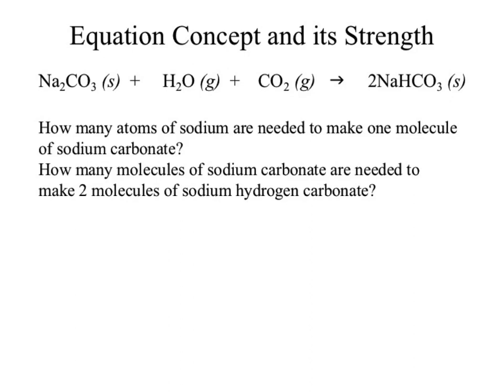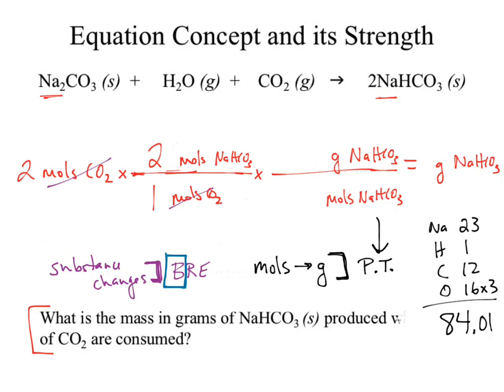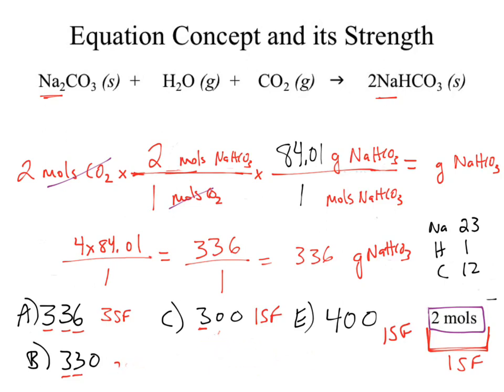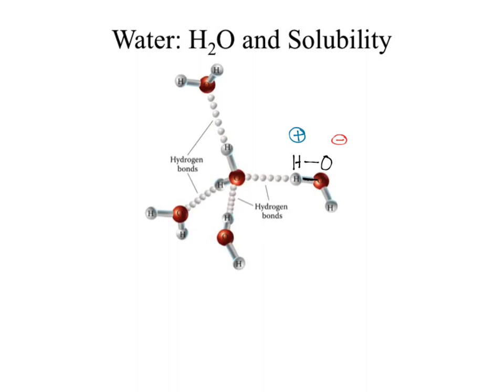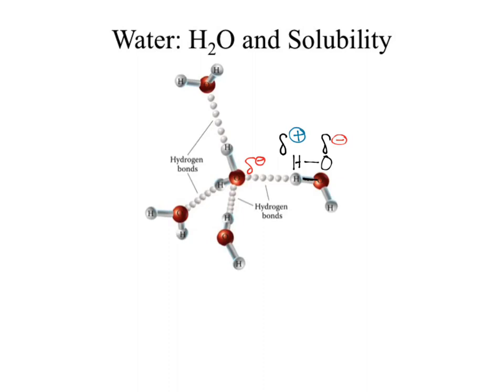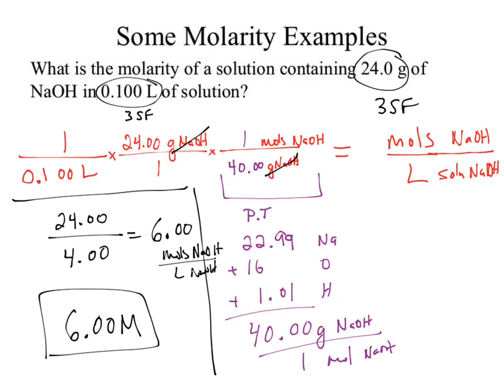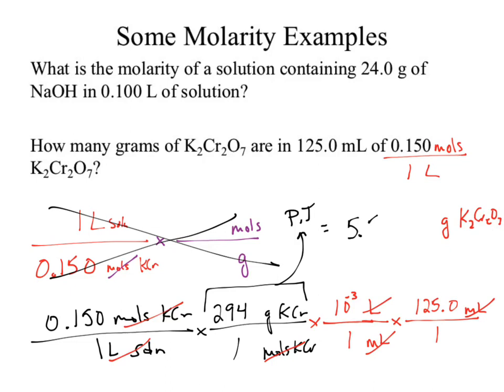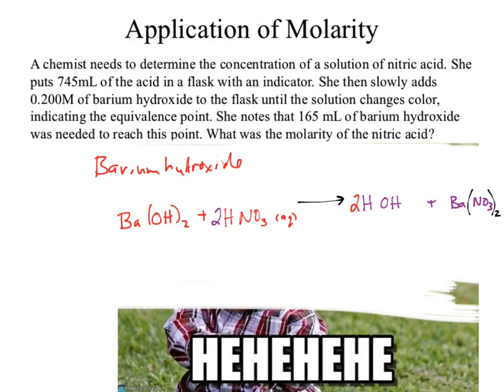CHM130 SP17 wk11b solnmolarity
SOlution stuff: solubility. Molarity.